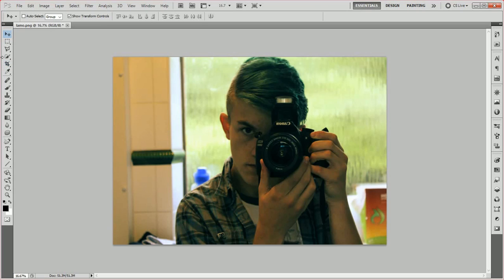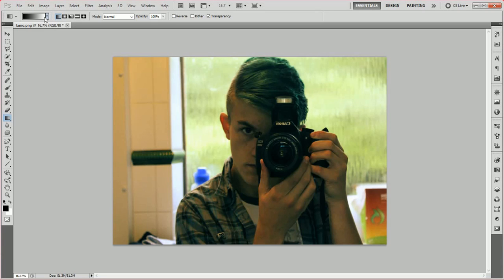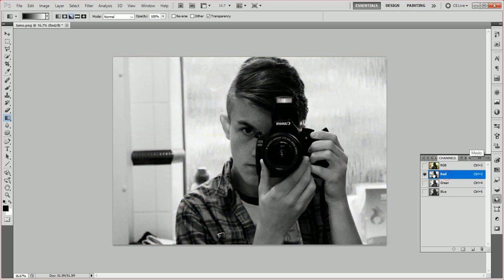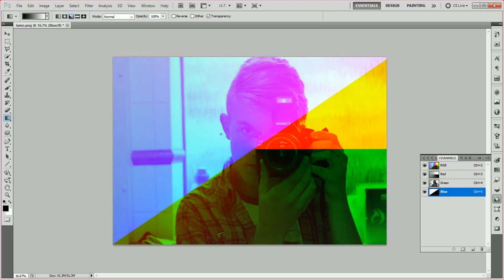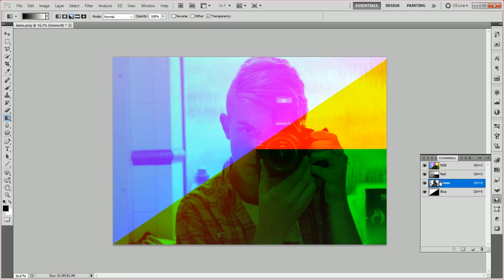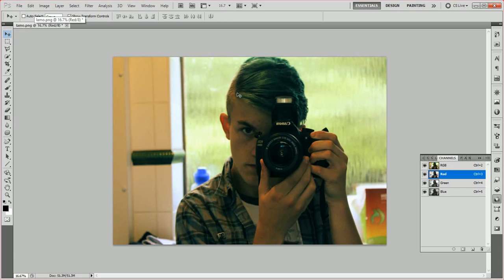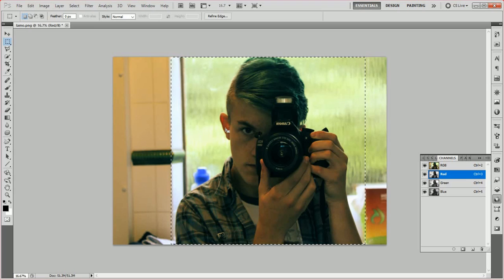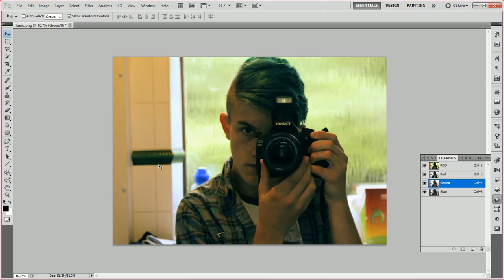2 easy graphic design techniques you can do in less than 10 CLICKS!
This tutorial was made by Tiny Mug Mike! (Mikopath)